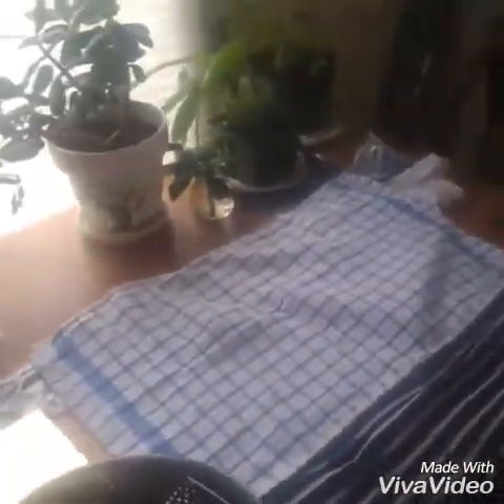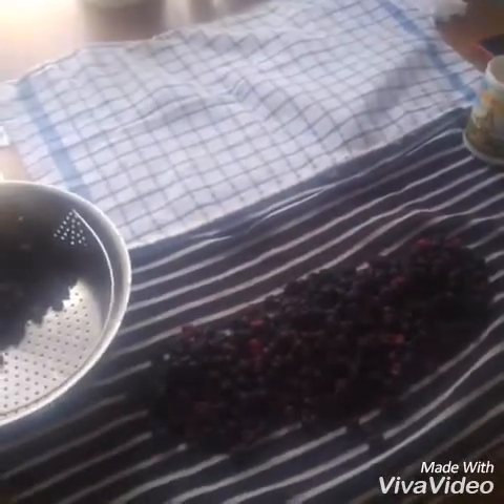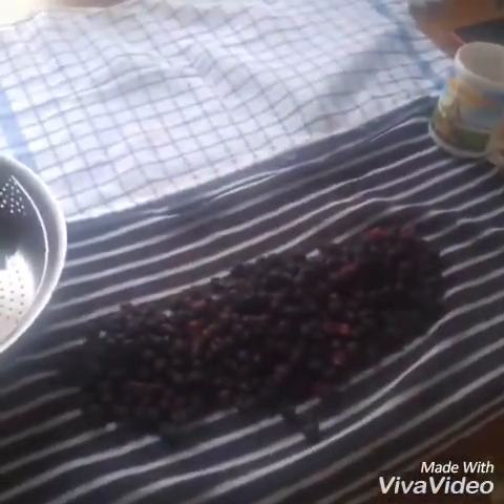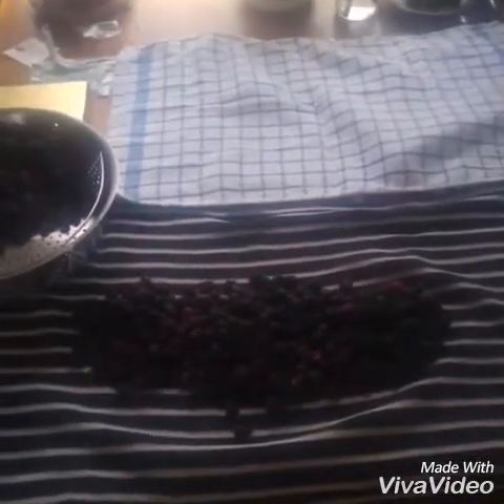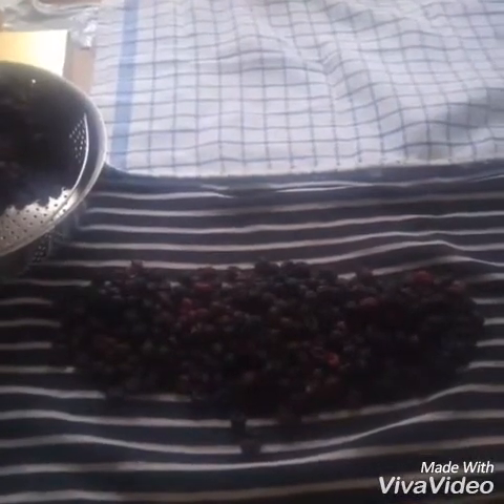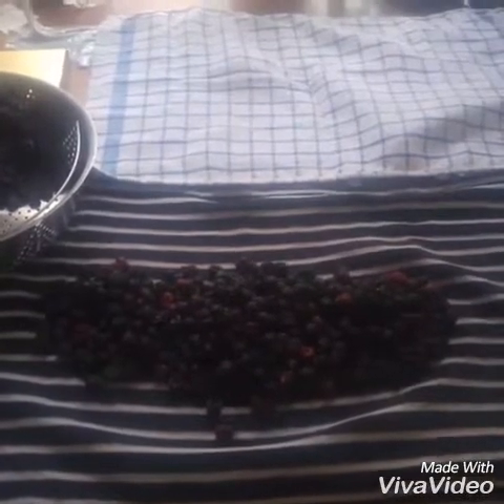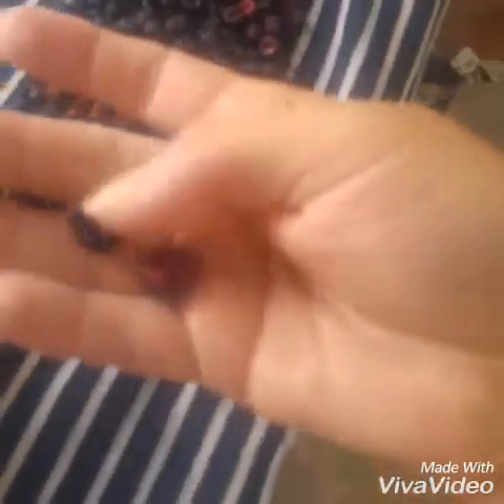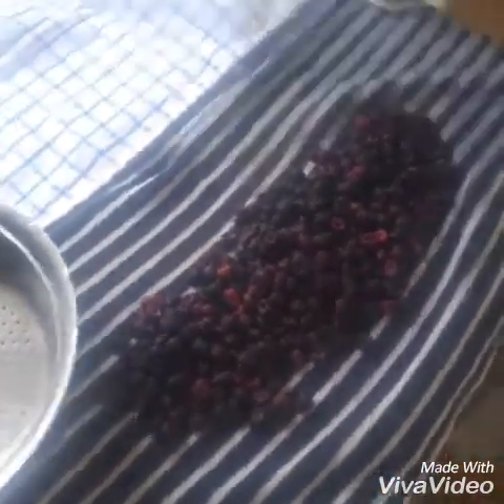Wild foraging!!!! Black raspberries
A quick trip up to Ohio rewarded us with a sweet little harvest of black raspberries! Yum!